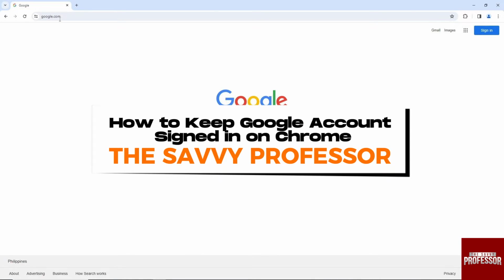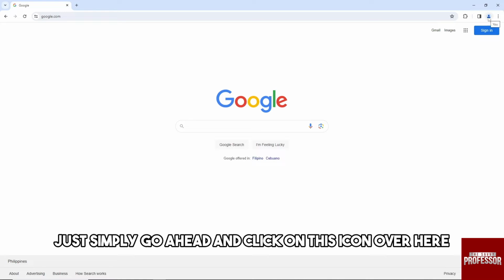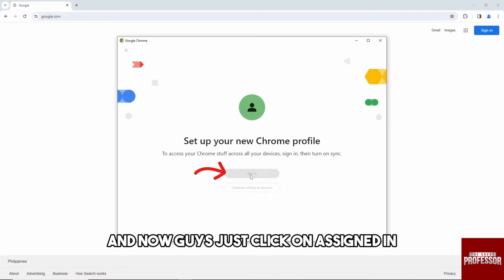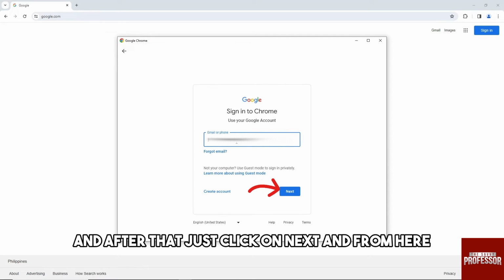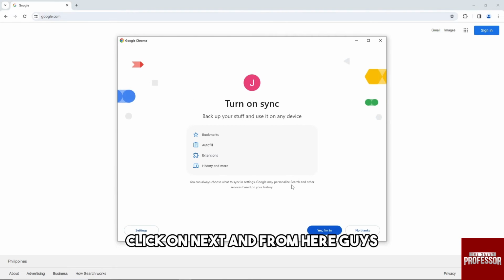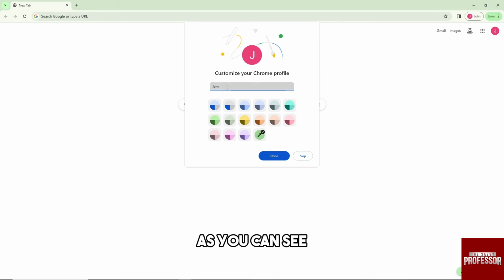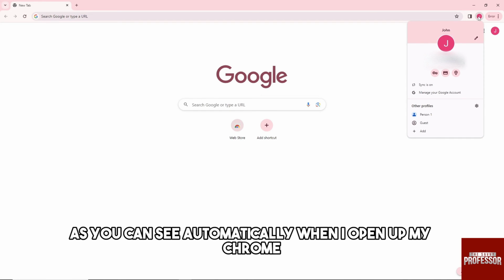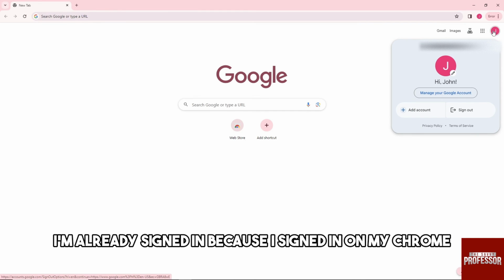How To Keep Google Account Signed In On Chrome (How Do I Stay Signed Into Google Chrome?)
How To Keep Google Account Signed In On Chrome (How Do I Stay Signed Into Google Chrome?). In this video tutorial I will show how to keep Google Account signed in on Chrome.